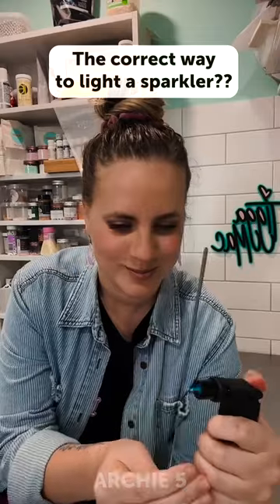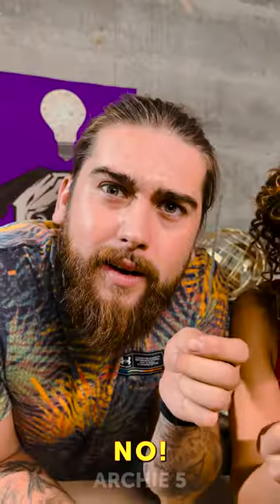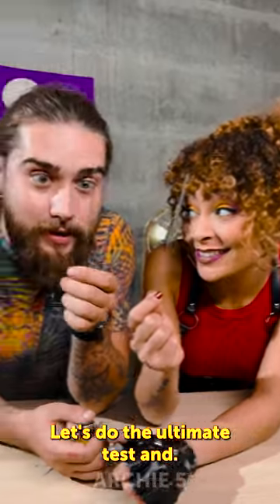🎇The CORRECT way to light a sparkler!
what do you think?